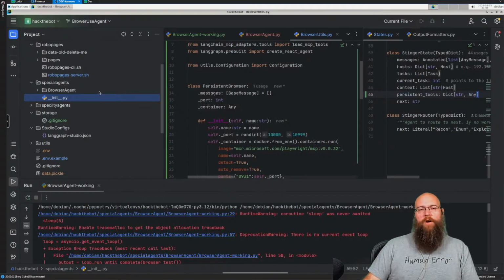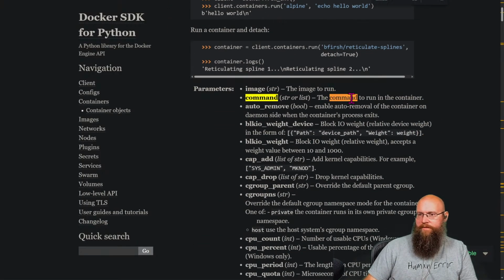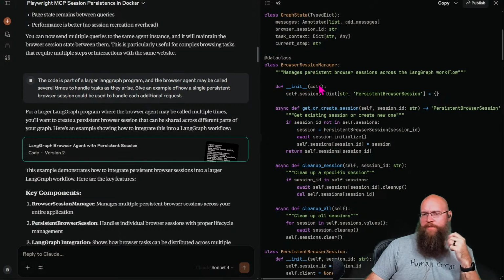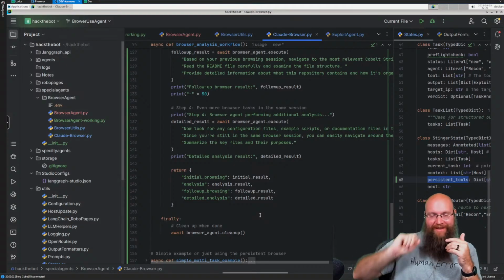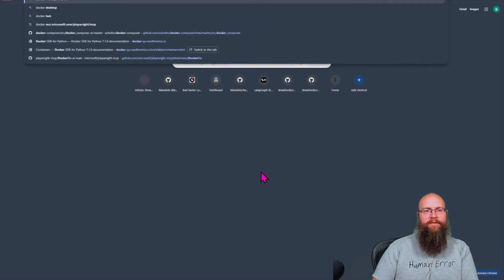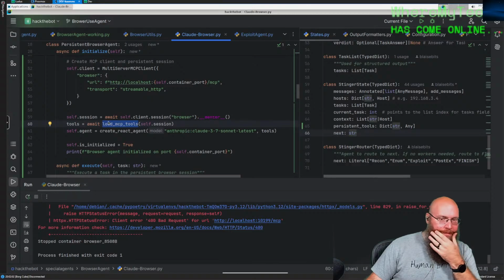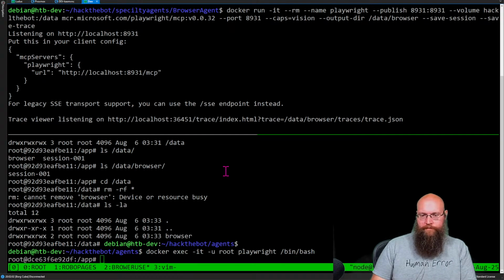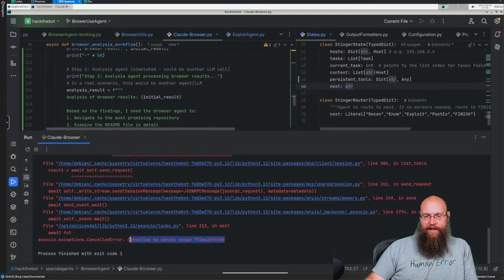Hack the planet! LangGraph AI HackBot Dev & Q/A